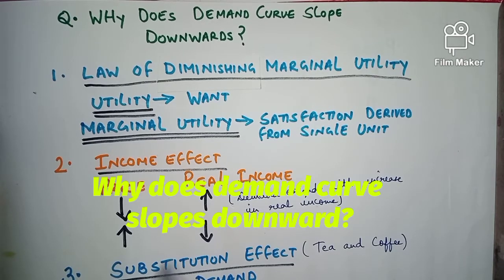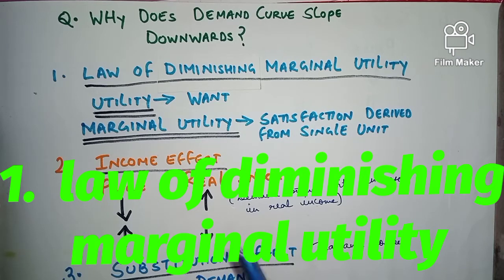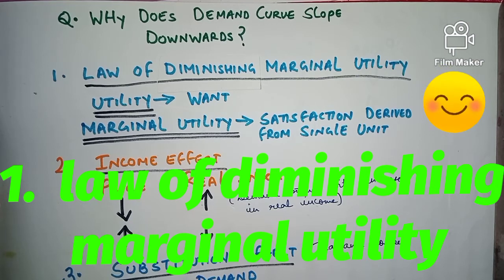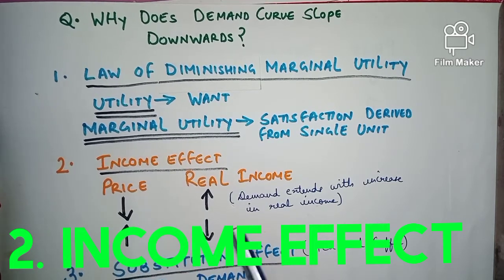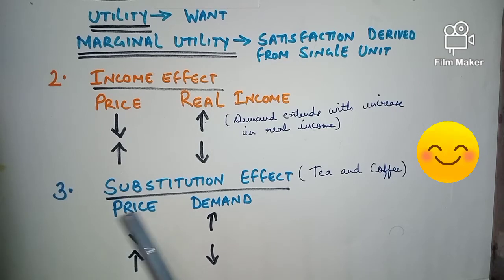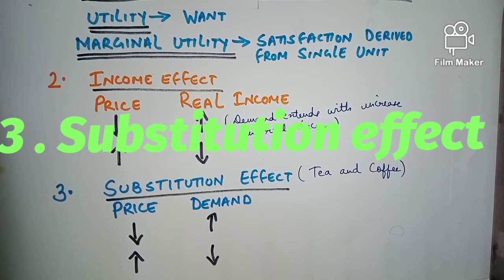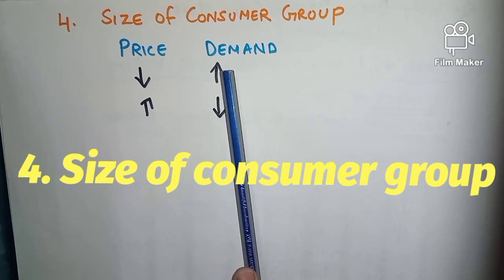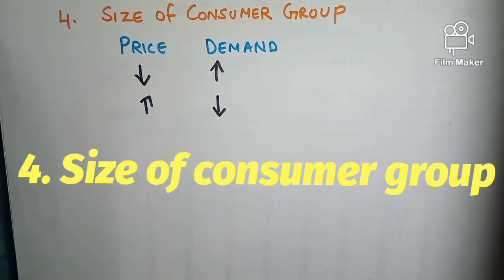Economics/class 11/Why does demand curve slopes downward?